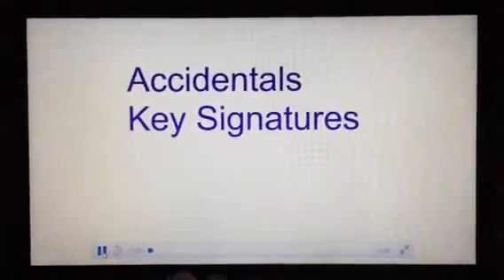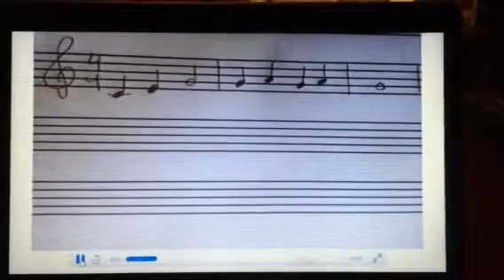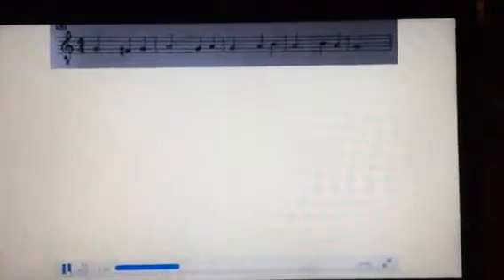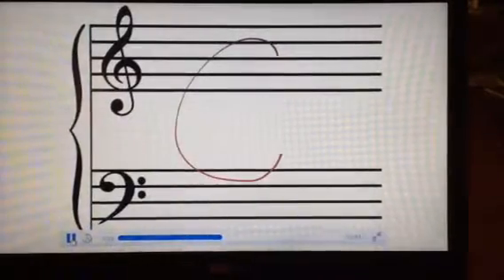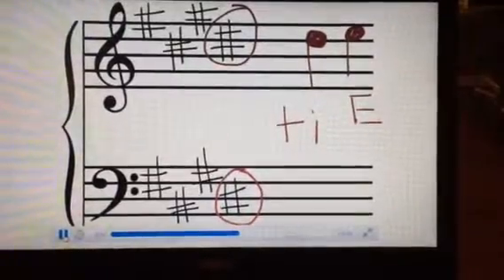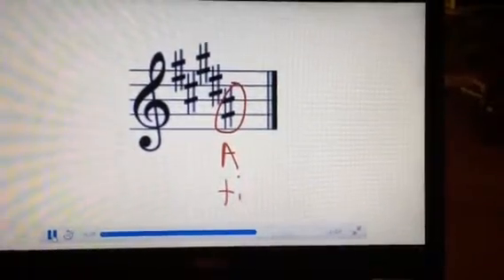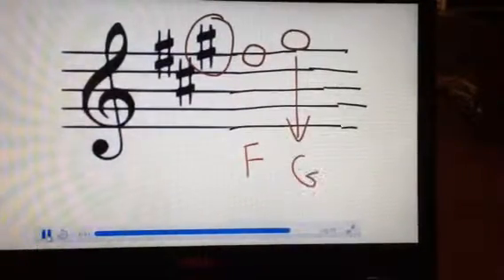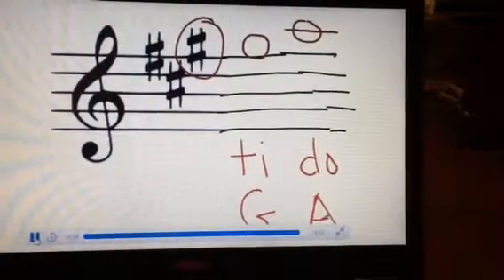Key Signatures, Accidentals